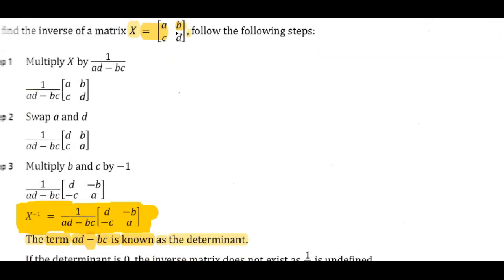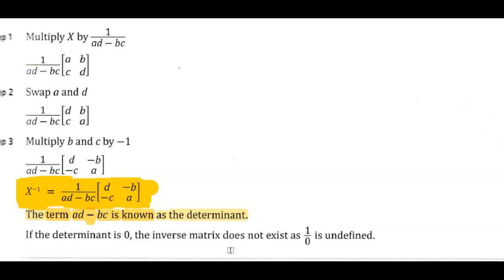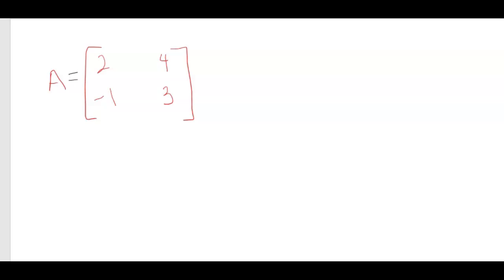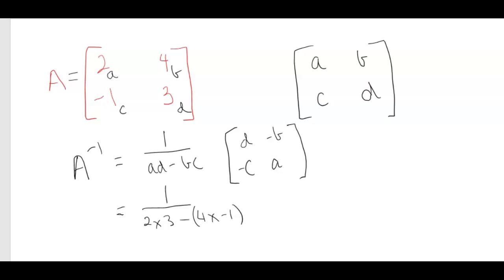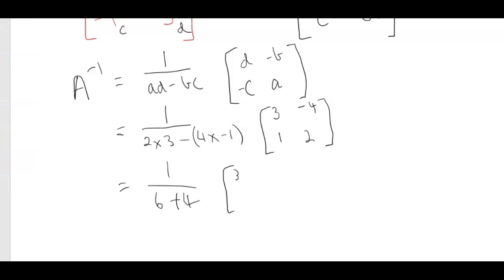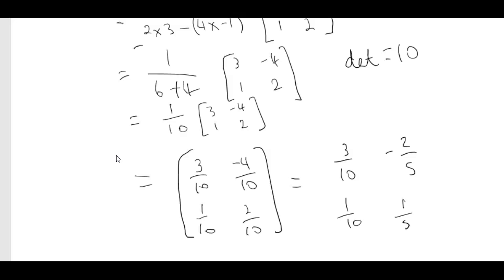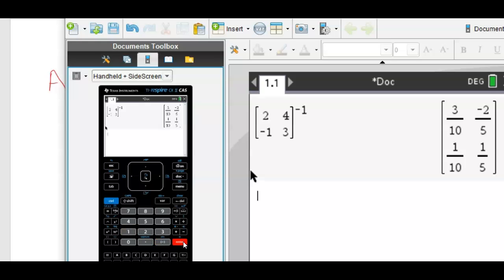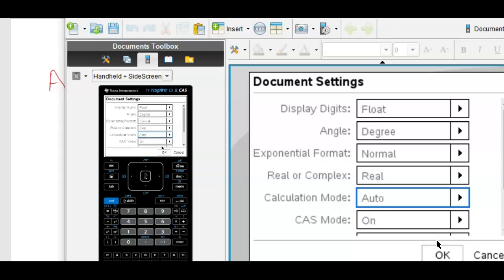Year 11 General Maths_Finding the inverse by hand